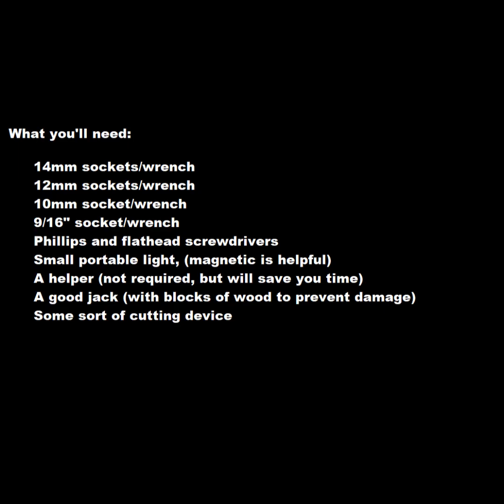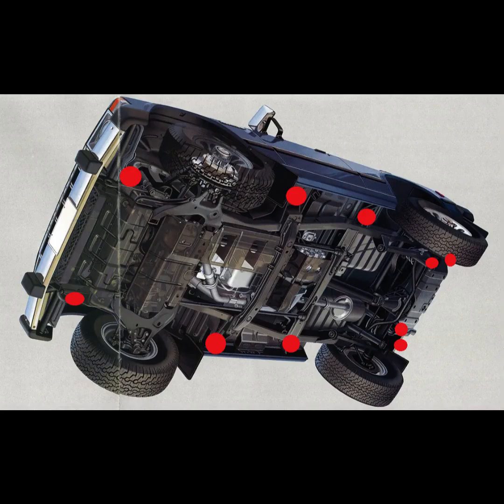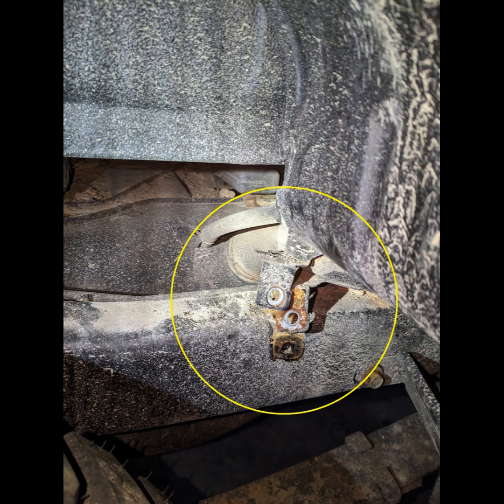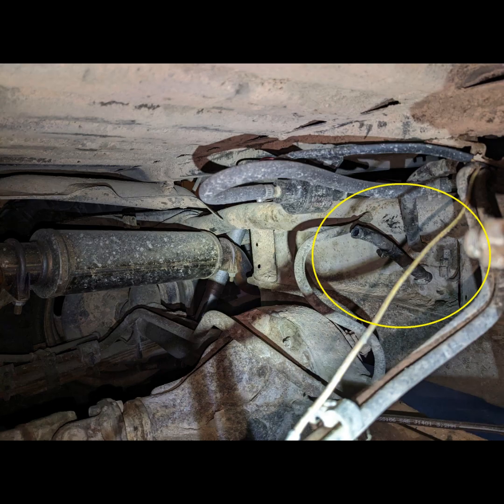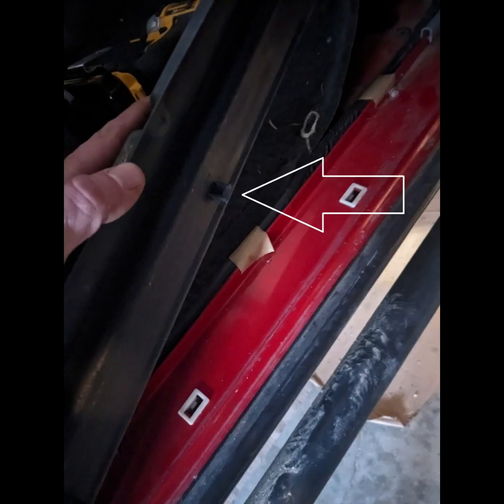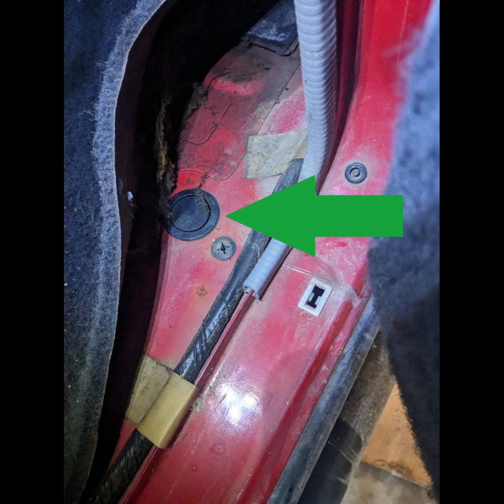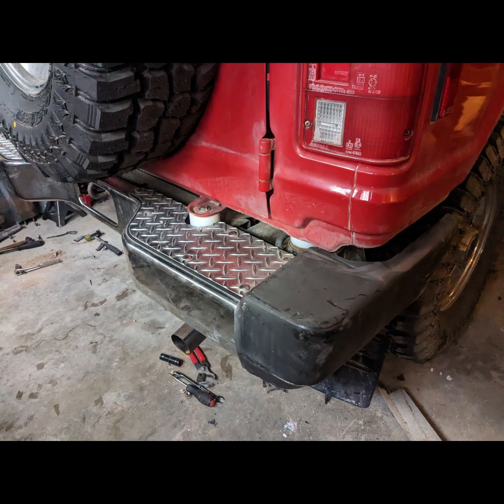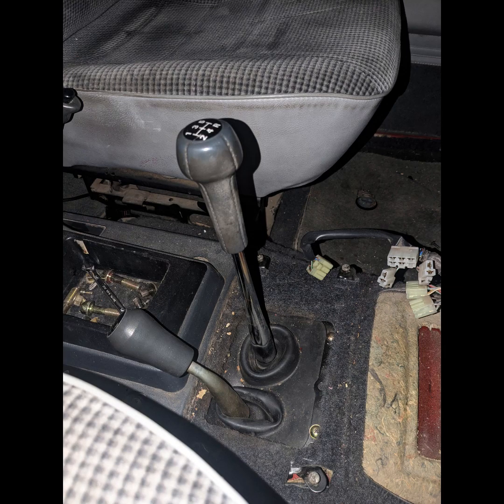Mitsubishi Montero 1st Gen Body Lift ADD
Body lifting a 1st gen Mitsubishi Montero with a kit from Adventure Driven Design.